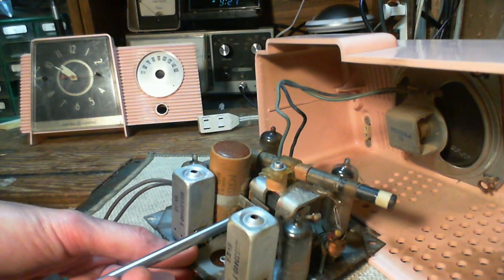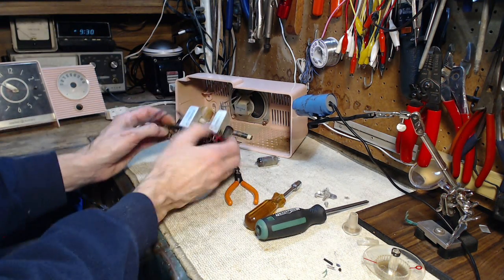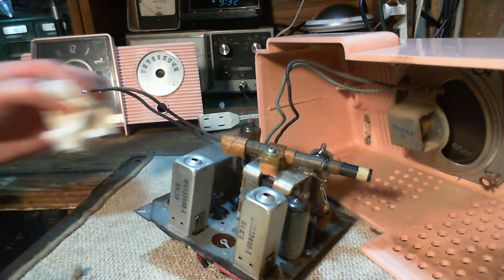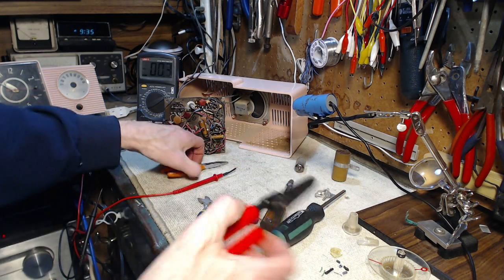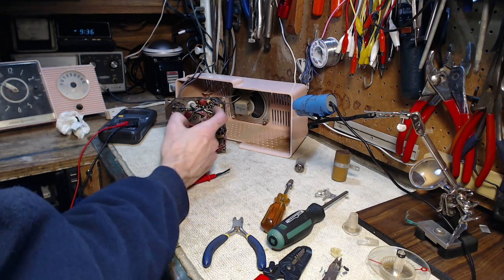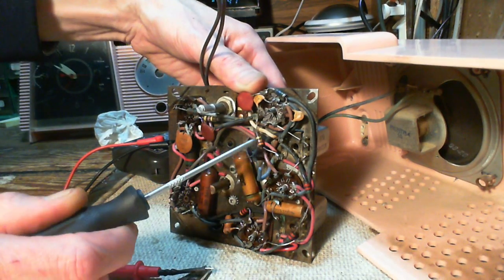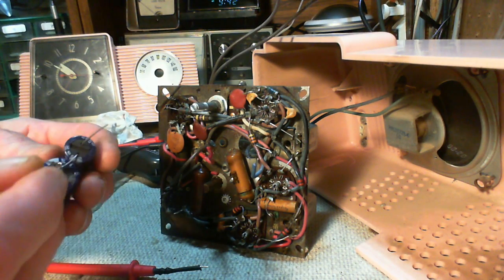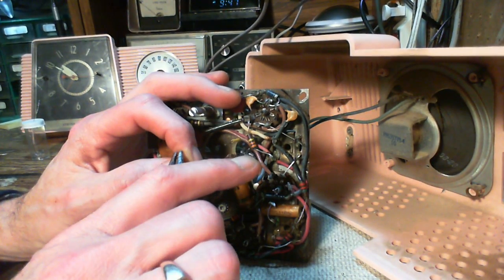General Electric Clock Radio CC405 Video #2 - Replace Filter Capacitor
I continue with the process of replacing the power supply filter capacitor.